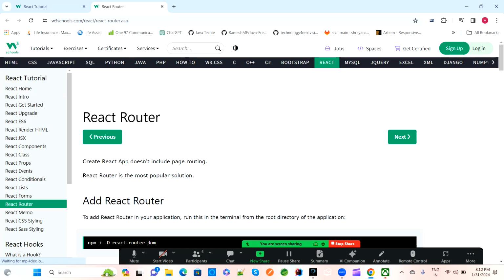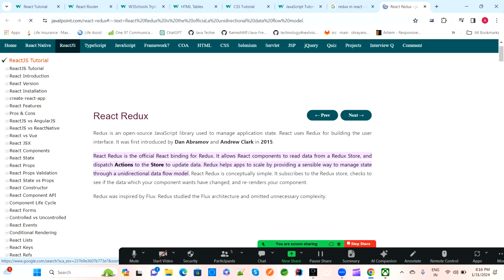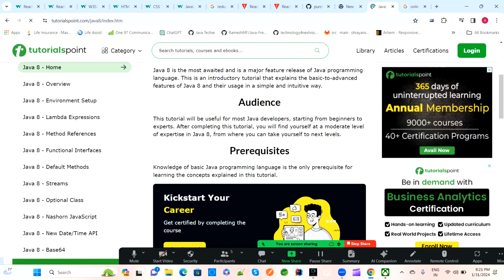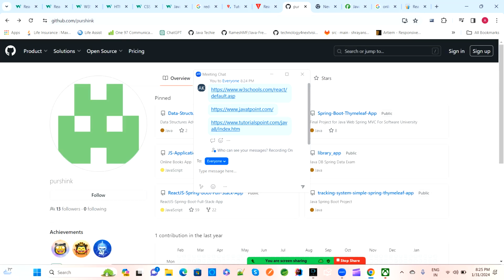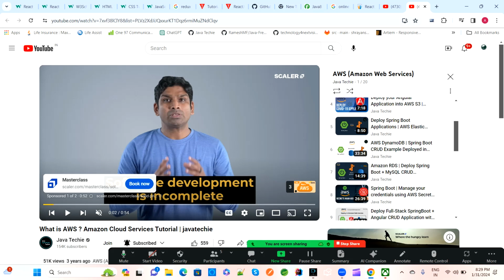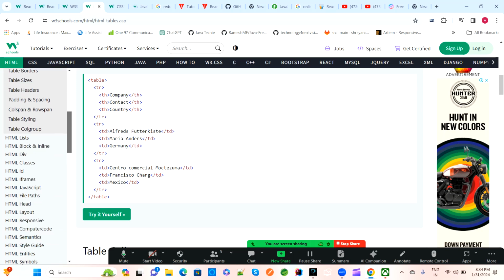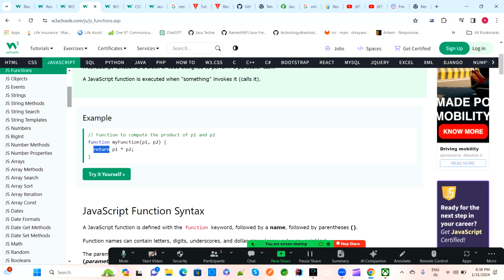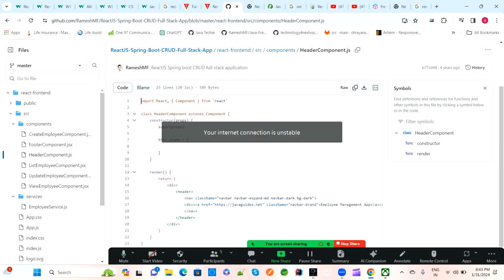Full Stack Development Training with Java Spring Boot, React, Angular Day-43